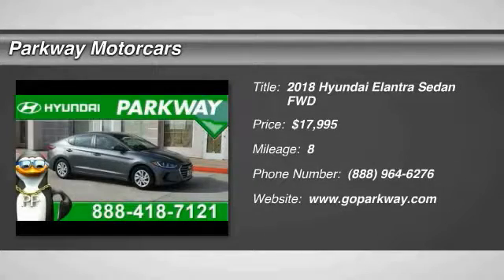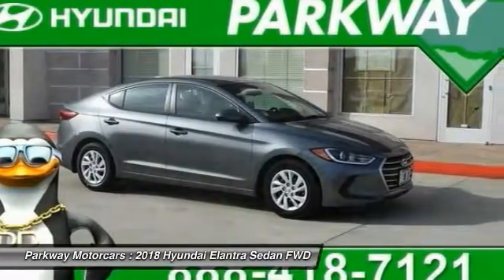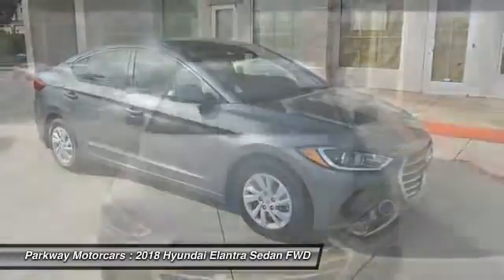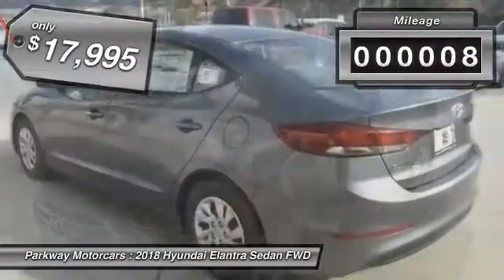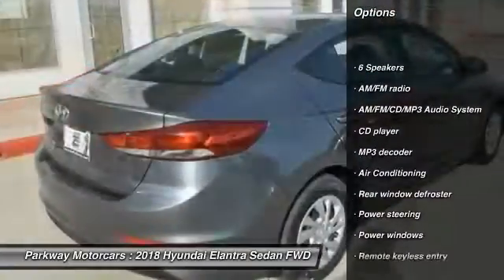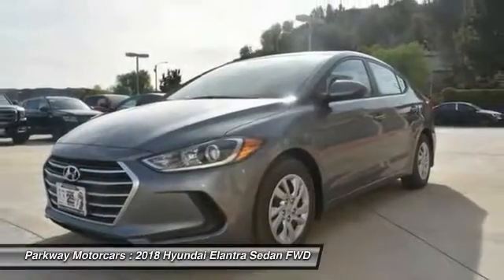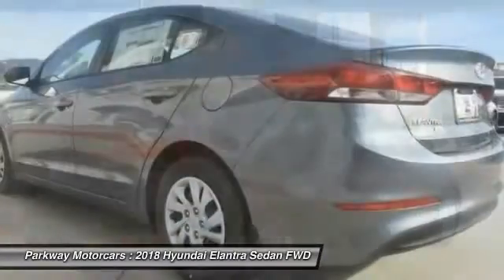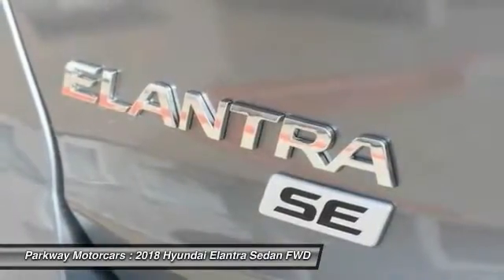2018 Hyundai Elantra Valencia CA 2188402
2018 Hyundai Elantra SE

Parkway Motorcars
24075 Magic Mountain Parkway

2018 Hyundai Elantra SE SE MODEL, COME SEE WHY PEOPLE LOVE PARKWAY, WE ARE DEALING, WE WANT YOUR EXPERIENCE TO BE THE BEST CAR BUYING EXPERIENCE YOU HAVE EVER HAD, GET MORE FOR LESS ONLY AT PARKWAY, Elantra SE, Machine Gray, black Cloth. 38/29 Highway/City MPGbrbr$1,120 off MSRP! Factory MSRP: $19,115brbrHyundais Powertrain Warranty leads the industry by covering 10 years and 100,000 miles. Thats the sort of coverage we know our customers deserve. The current Hyundai Assurance program which lets you return your new Hyundai if you lose your income in the first year is exactly the sort of understanding and real life business that Parkway believes in. Included with all New and Certified Parkway vehicle purchases is: first oil chance, Car wash with service, recall inspections, first tire rotation, oil changes for life (with regular factory recommended maintenance). At Parkway, we work hard to make the customer come first. Choosing a vehicle should be an enjoyable experience, and were committed to providing quality options and genuine support when it comes to choosing the vehicle thats right for you and your family.brbrParkway is Community Driven!!! Parkway Motorcars Valencia Inc., its subsidiaries, and dealerships make no representations, expressed or implied, to any actual or prospective purchaser of any vehicle as to the condition, description, or accuracy of the listed vehicles' equipment, price, or any warranties. Any and all differences must be addressed prior to the sale of any vehicle. *Prices listed do not include government fees and taxes, any finance charges, or any dealer document preparation charges and any emissions testing charge. .: $2,500 - Retail Bonus Cash. Exp. 01/02/2018, $500 - Holiday RBC. Exp. 01/02/2018, $500 - HMF Bonus APR Cash - Standard. Exp. 01/02/2018  Price exclused dealer added accessories.